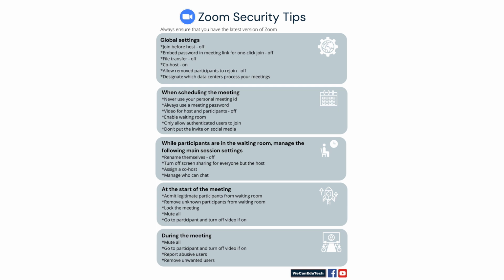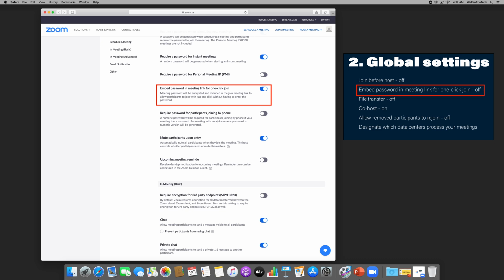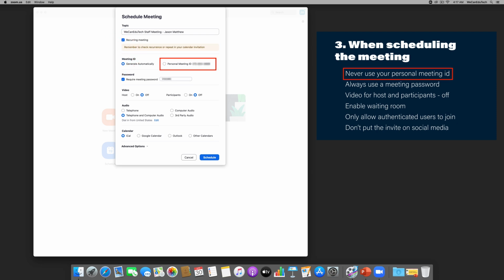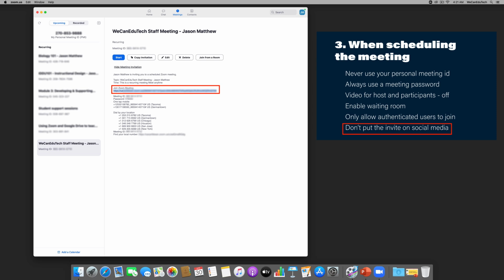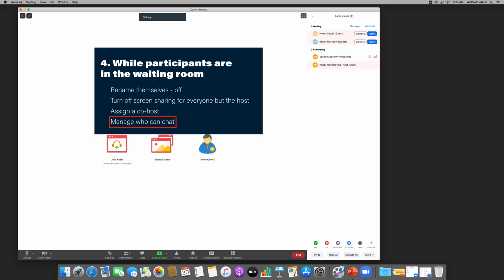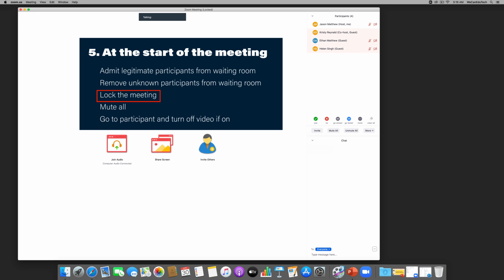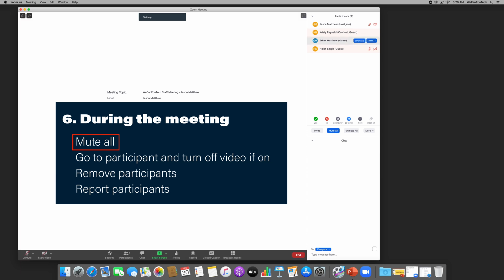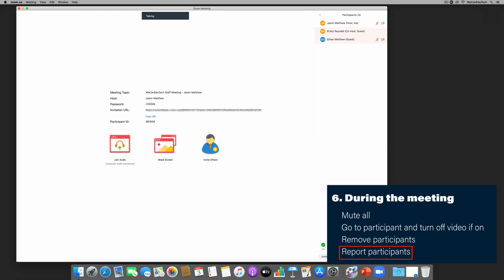Zoom Security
With more people working and studying from home, the use of the Zoom video conferencing software has become a ubiquitous part of our daily lives. This exponential increase in the use of Zoom has attracted the attention of hackers and trolls. In this video, we will look at Zoom’s latest security features and discuss what we can do to have a safe and secure Zoom meeting.
Timestamps
00:00 Intro
00:32 What is Zoombombing?
01:18 Zoom security tips summary
02:45 How to update your Zoom desktop client
03:58 Zoom global settings
08:00 Choose which data centers process your meetings
09:05 Security considerations when scheduling your meeting
13:26 Security considerations while participants are in the waiting room
18:19 Security considerations at the start of your meeting
20:20 Lock the meeting
23:04 How to turn off a participant’s camera for the duration of your meeting
24:04 Security considerations during your meeting
24:10 How to mute participants’ mics for the duration of your meeting
25:26 How to remove participants from your meeting
25:53 How to report participant’s inappropriate behavior